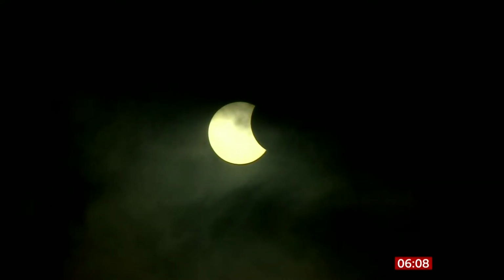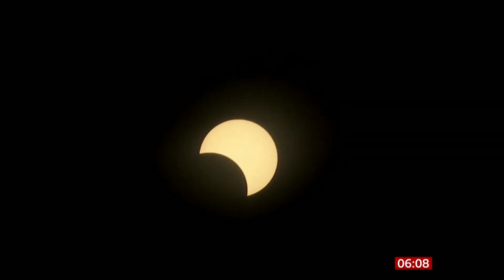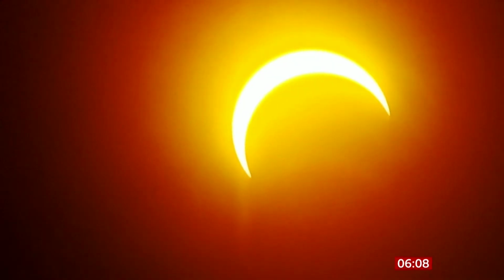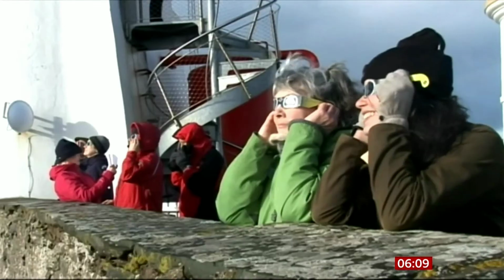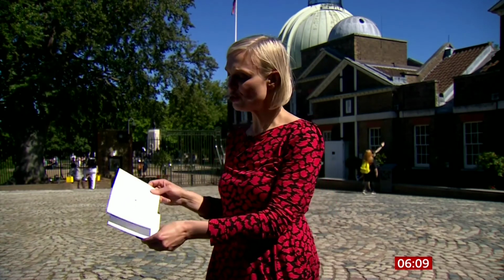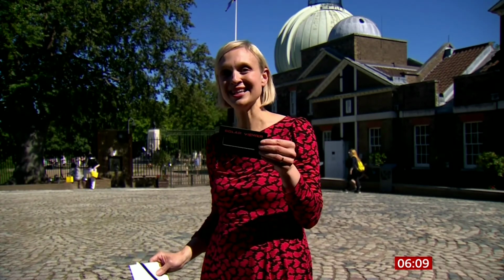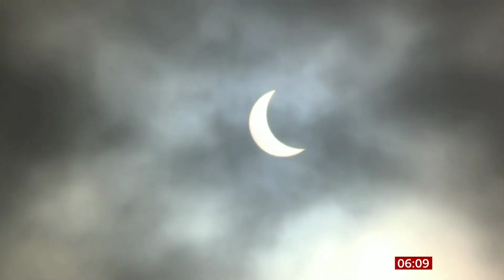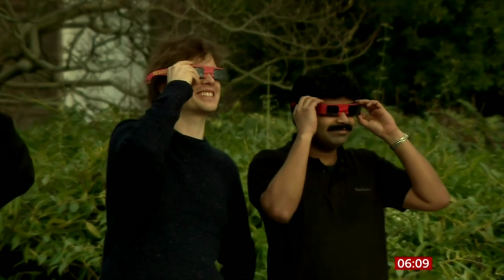BBC breakfast : Annular eclipse will be shown today in our clear skies.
This morning Thursday 10 June, the whole of the UK will see a partial eclipse of the Sun. These are quite rare, and this one will be a significant event. The Moon will pass right in front of the Sun, blotting out up to 38% of its disc.